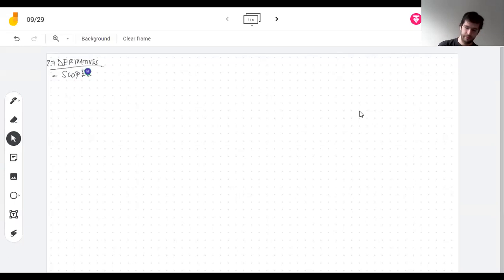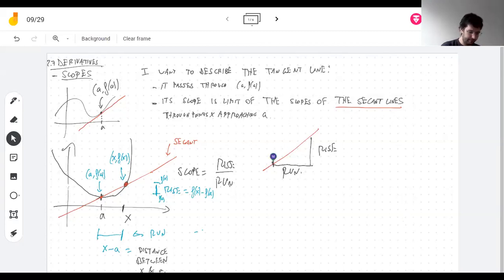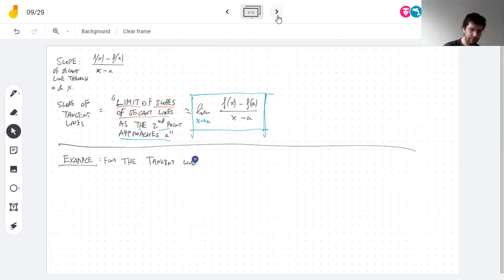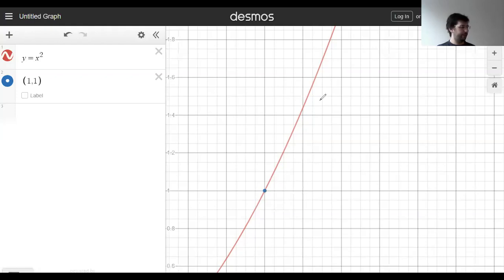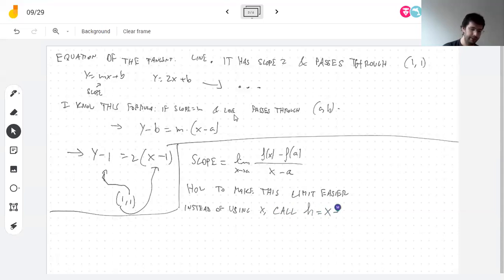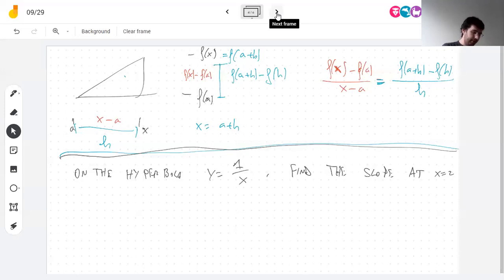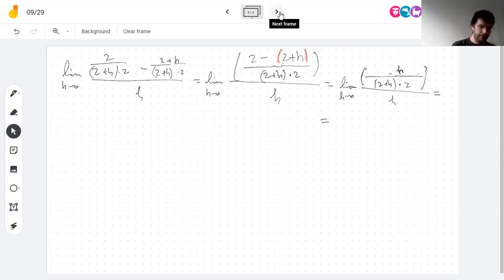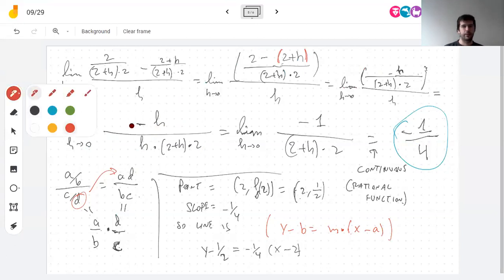9/29 The derivative: slopes